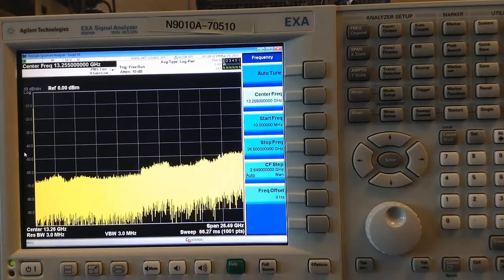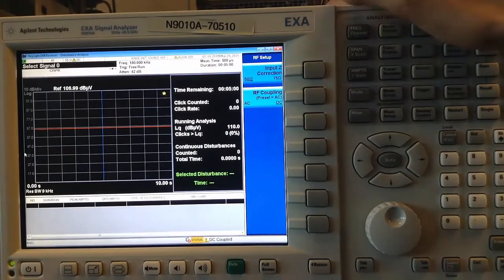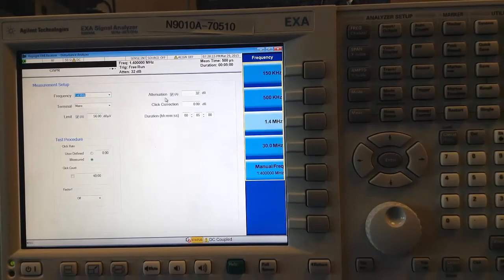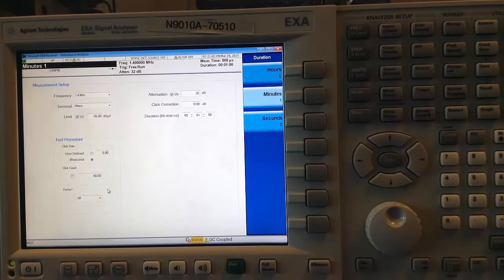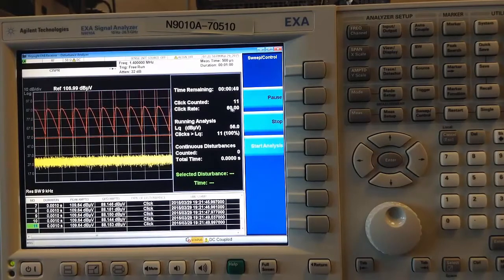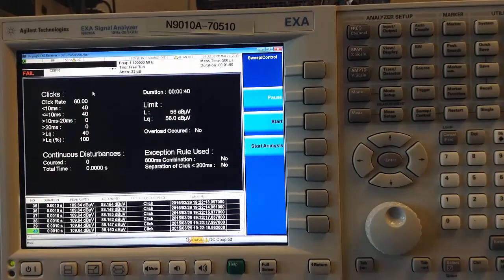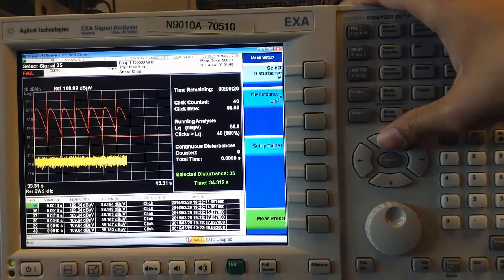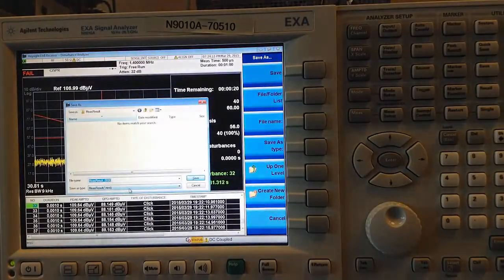Click Measurements using the Keysight N6141A EMI measurement application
This video demonstrates how to use the N6141A EMI application on Keysight's X-series signal analyzers to make discontinuous disturbance (click) measurements.